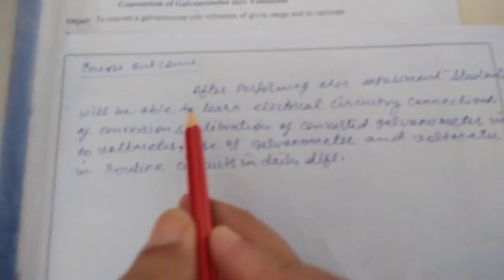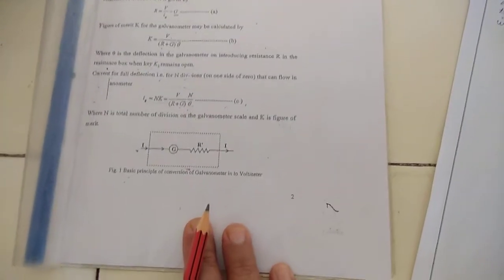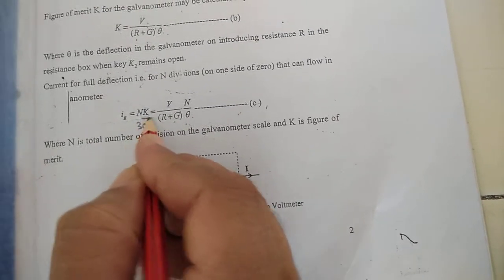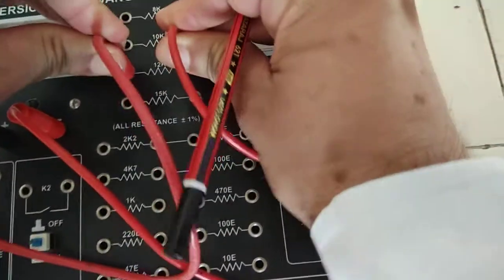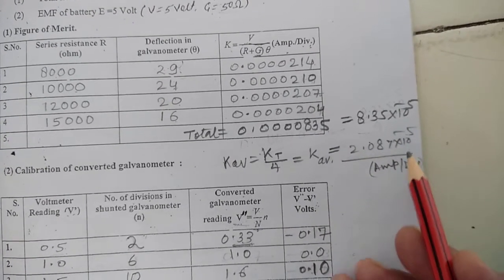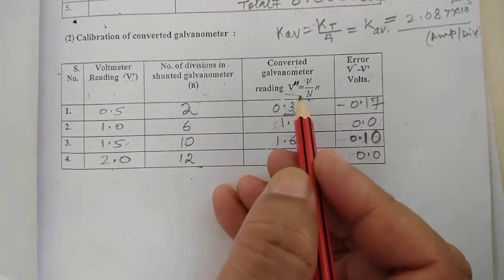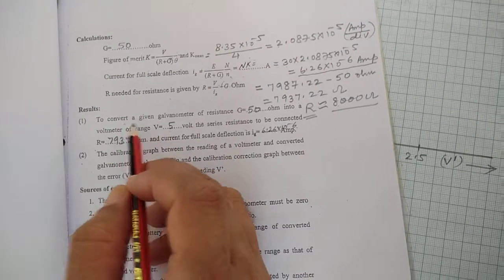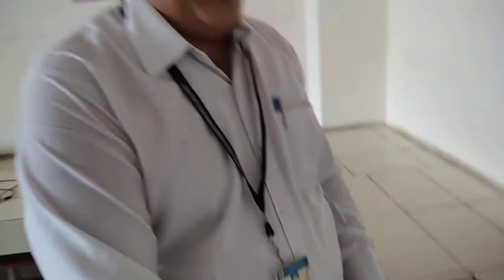To convert a galvanometer into voltmeter of range 1.5 Volt and calibrate it.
conversion of galvanometer into voltmeter